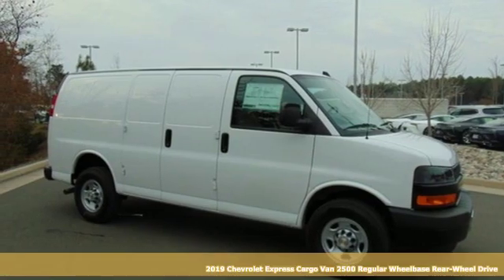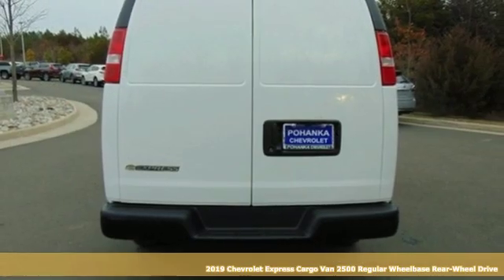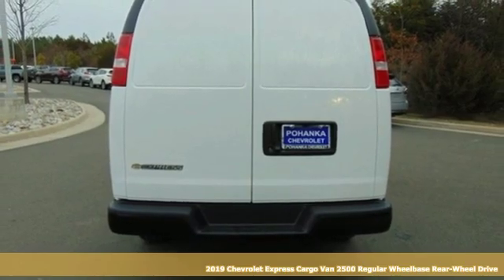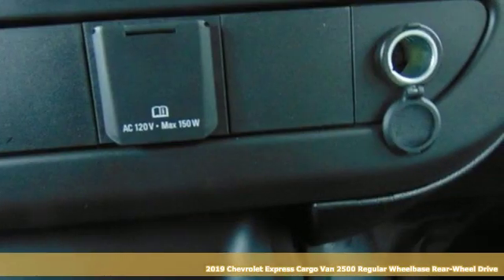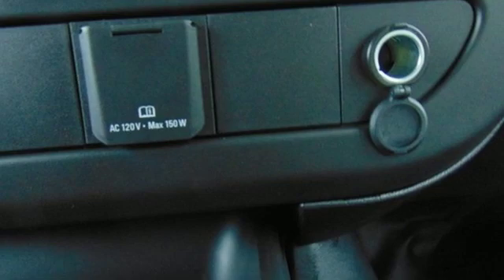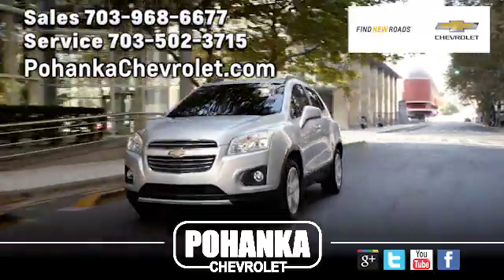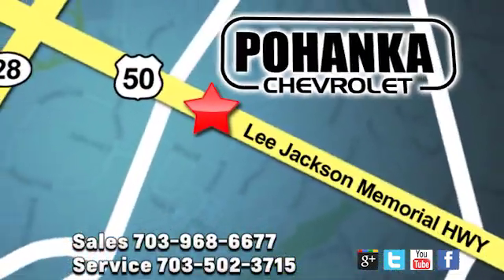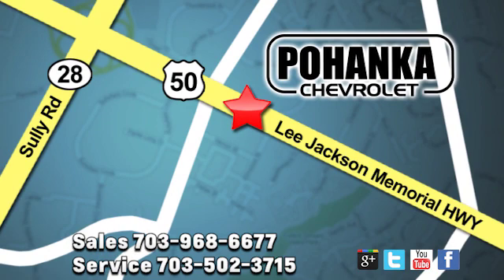New 2019 Chevrolet Express 2500 Manassas VA Chantilly, MD TK1284715 - SOLD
Year: 2019
Make: Chevrolet
Model: Express 2500
Trim: Work Van
Engine: 4.3L V6
Transmission: 8-Speed Automatic with Overdrive
Color: White
Interior: Medium Pewter
Stock #: TK1284715
VIN: 1GCWGAFP4K1284715
White 2019 Chevrolet Express 2500 Work Van Cargo RWD 8-Speed Automatic with Overdrive 4.3L V6brbrRecent Arrival! Price includes: $3,500 - General Motors Consumer Cash Program. Exp. 04/30/2019

Address:
13915 Lee Jackson Hwy